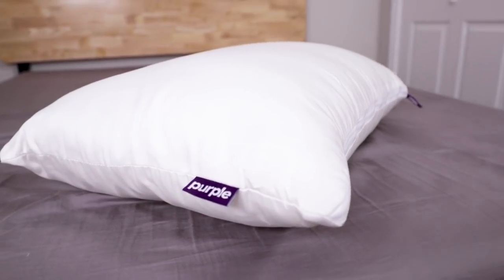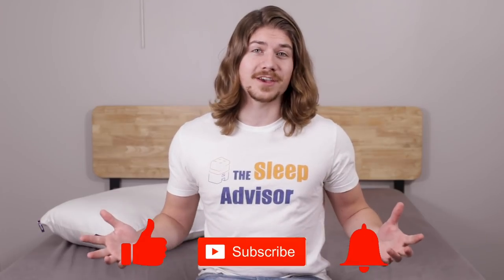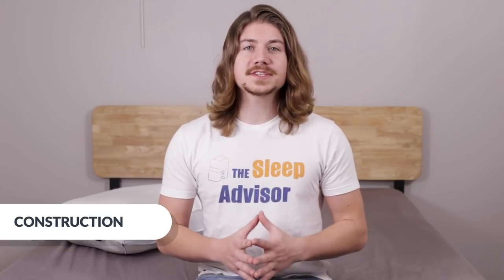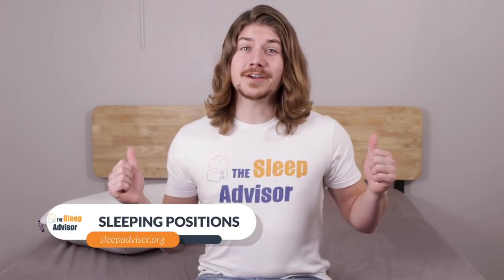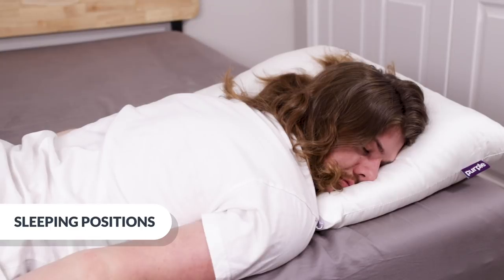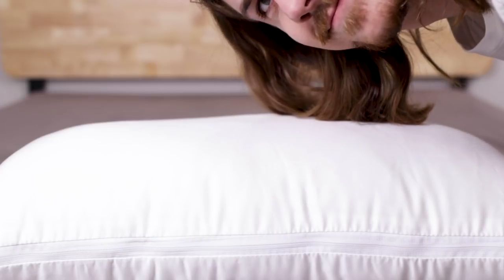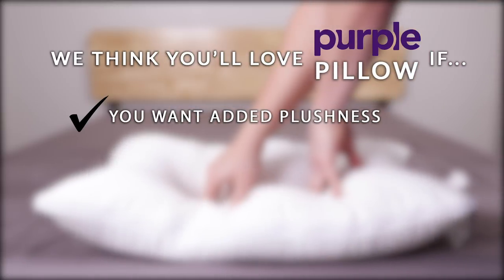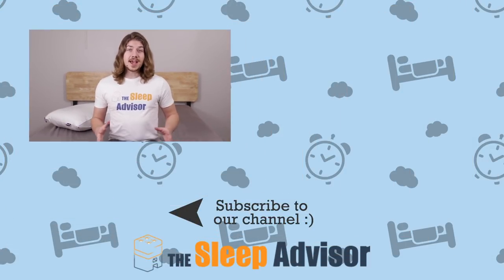Purple Plush Pillow Review 2021 - To Zip or Not to Zip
Time   Section
0:16    Introduction
1:26    Construction and Materials
3:14    Sleeping Positions
4:36   Cooling
5:18    Trial Period & Warranty
5:44    Is Purple Plush Pillow the right pillow for you?

ABOUT PURPLE PLUSH PILLOW:

Purple has gotten a lot of attention with their funny ad campaign that uses characters from fairy tales and stuntmen dropped from the ceiling to advertise their innovative bedding materials that uses an approach to polymers that were developed by rocket scientists to better adapt to individual shapes.

The polymer works by collapsing under high pressure and standing firm and supporting curves in areas where there is less pressure. So far, people really seem to be excited by it. They’ve translated their technology into seat cushions and have even branched into sheets and pillows.

We’re taking a look at the Purple Plush Pillow that uses Interlocking poly fiber puff balls to give it its signature mix of support and squishy comfort. The cover, which is a Lyocell blend, is made to wick away moisture and stay super breathable. A zipper on the side helps you change the loft, depending on how tall you want your pillow to be.

You have 100 days to try this pillow out and make sure you like it, but if you don’t for some reason, you can mail it back. There’s also a year-long warranty on the product.

─ More Reviews ─

Layla Pillow - Coming soon!